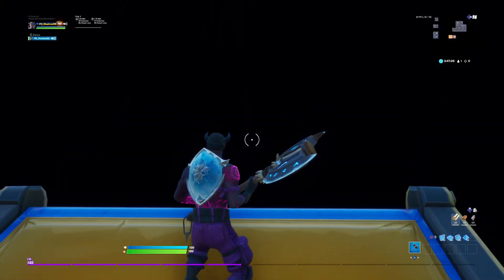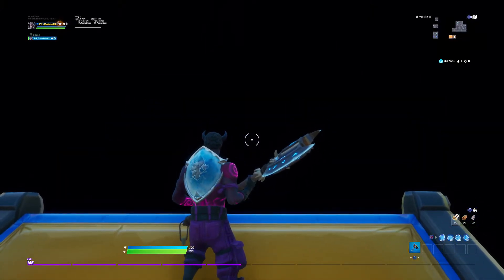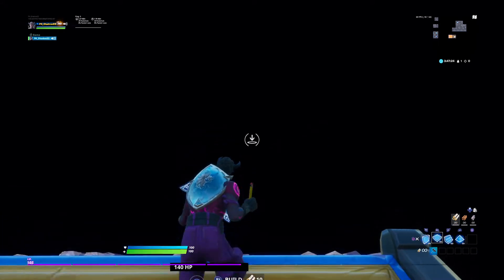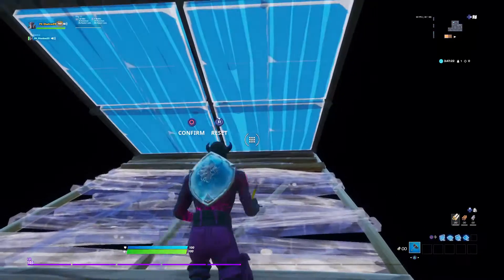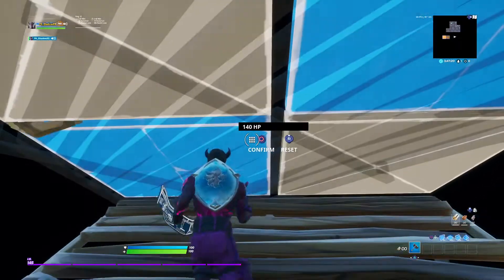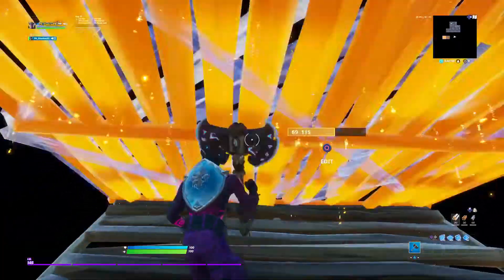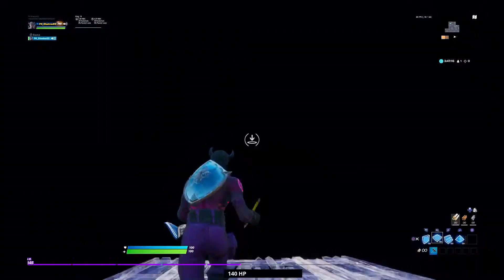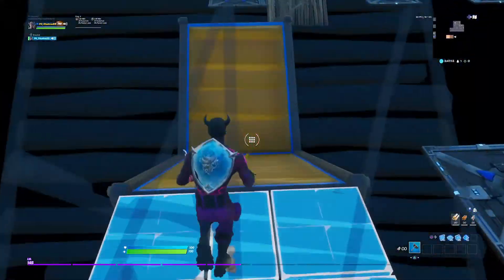TikTik Clip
Fortnite